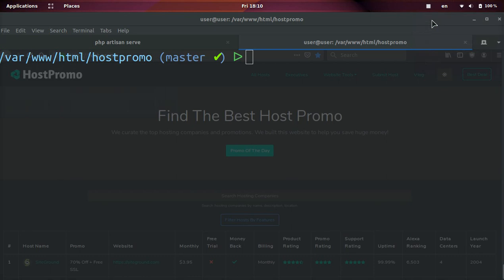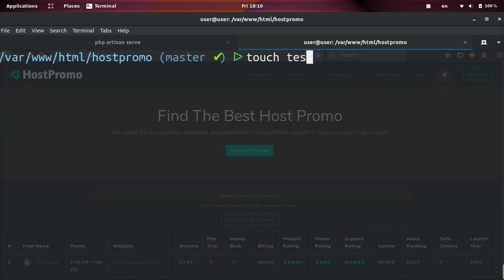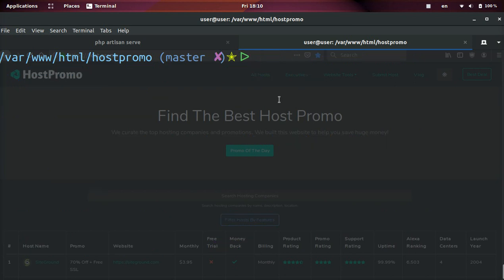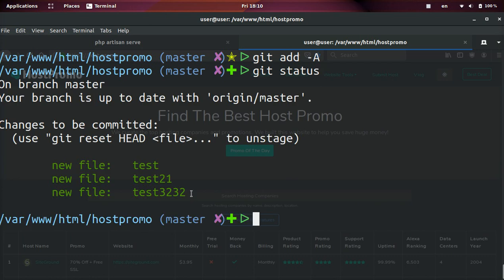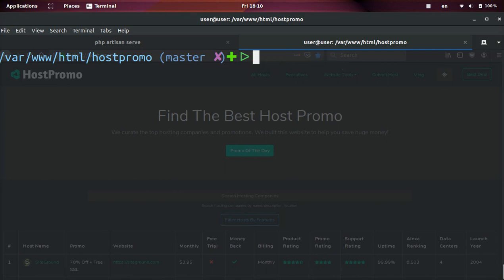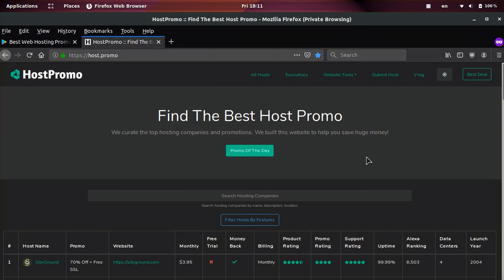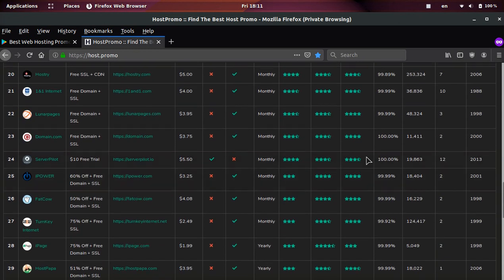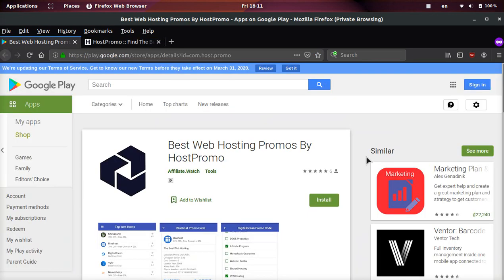HOW TO GIT ADD ALL UNTRACKED FILES TO A COMMIT TUTORIAL 🤑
LEARN HOW TO ADD ALL UNTRACKED FILES TO A COMMIT IN GIT IN 1 COMMAND.  GIT TUTORIAL FOR BEGINNERS 🤑